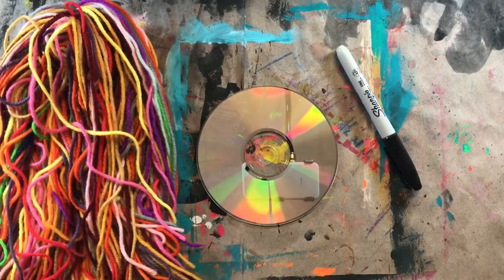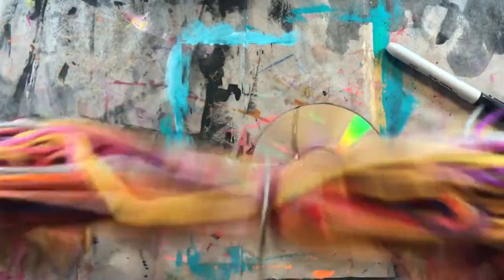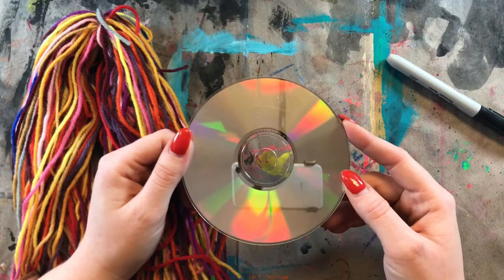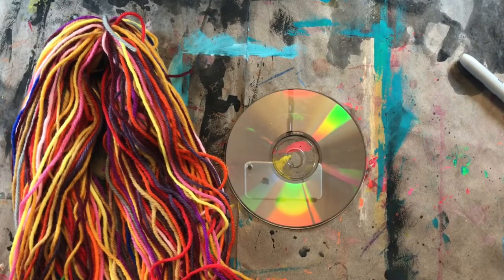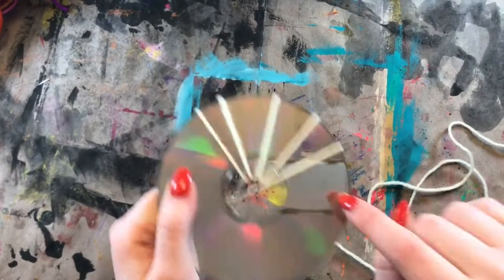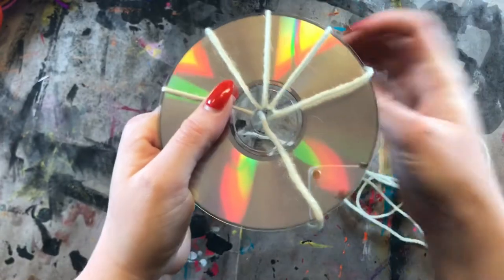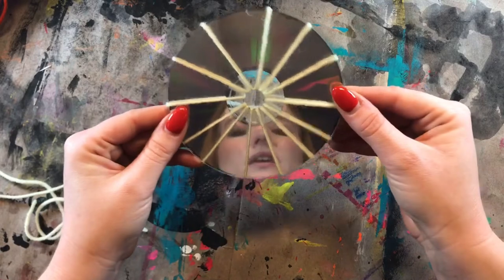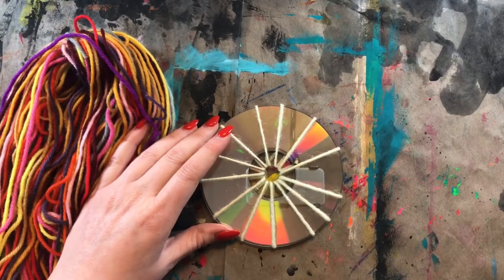CD Weavings (Week 1)